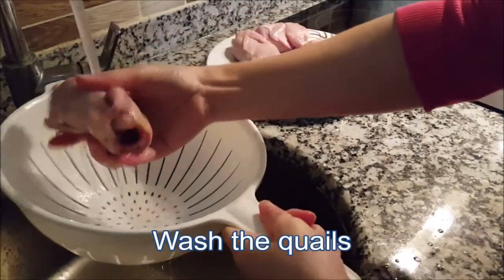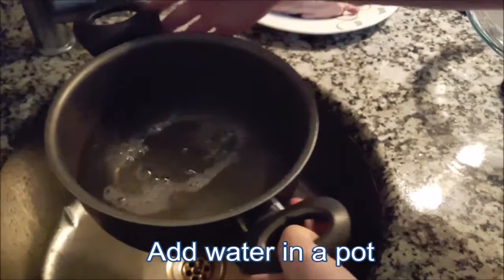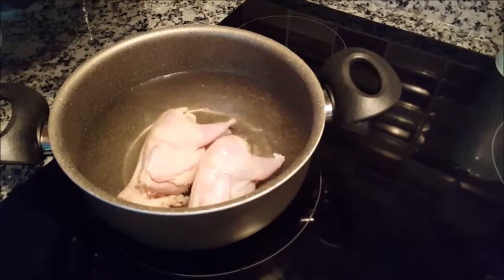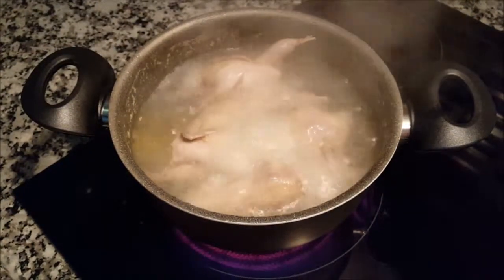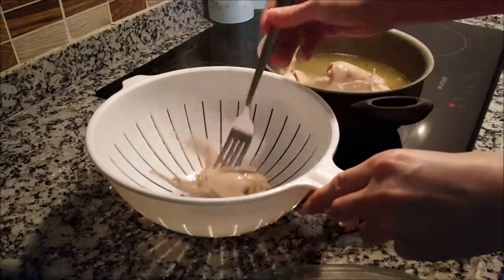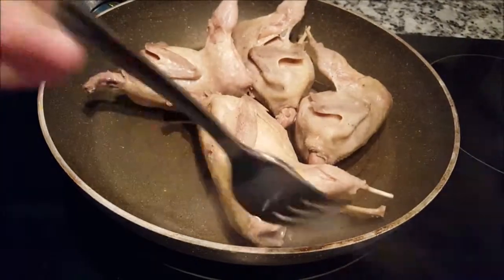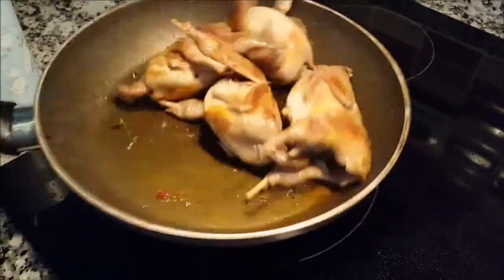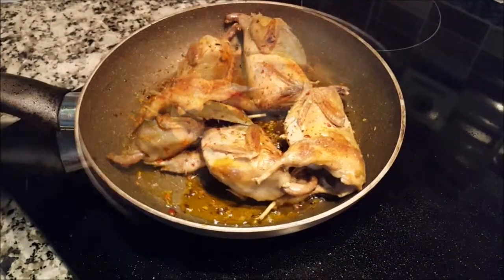Quail Cooking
How to cook quail at home.